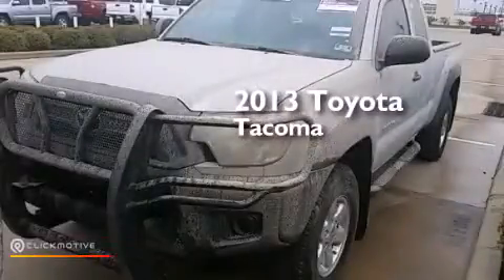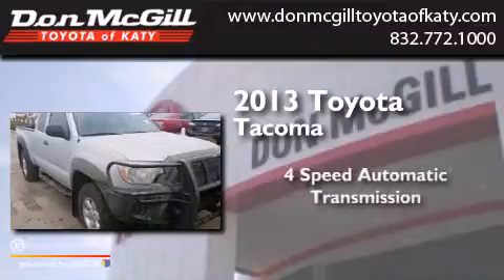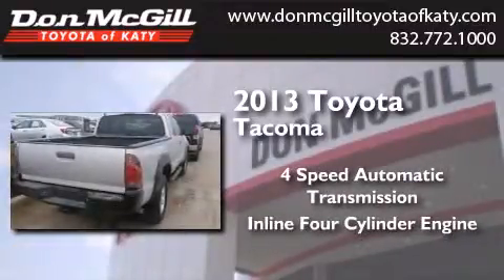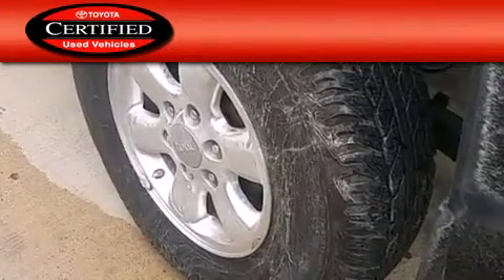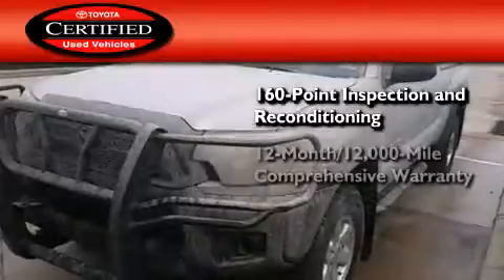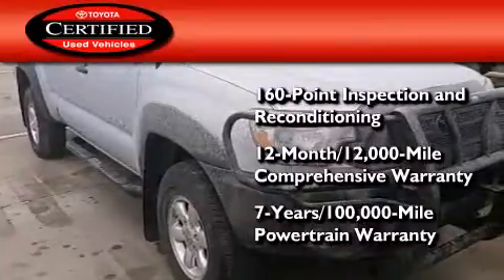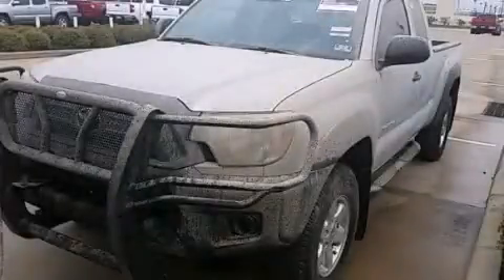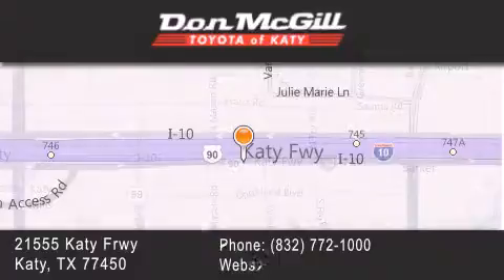Preowned 2013 Toyota Tacoma Katy Texas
We've been honored to serve the Katy Texas area , we promise that your experience at our dealership will exceed your expectations ! Year : 2013 Make : Toyota Model : Tacoma Engine : Gas I4 2.7L/164 Trans . : Automatic Exterior : Silver Streak Metallic Miles : 12,465 Stock : K58073 Don McGill Toyota of Katy - GST 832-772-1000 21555 Katy Freeway Katy , Texas 77450 Preowned 2013 Katy Texas